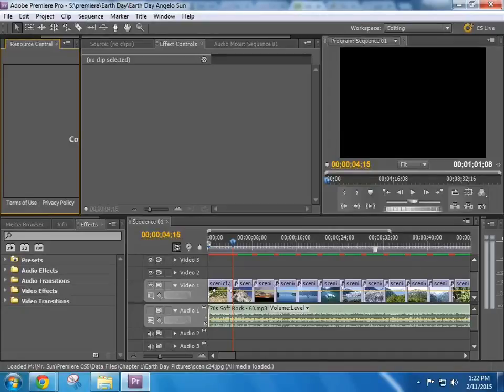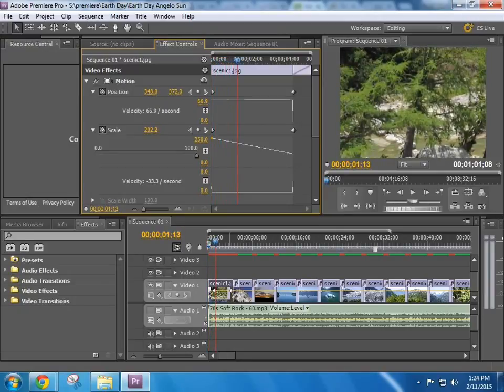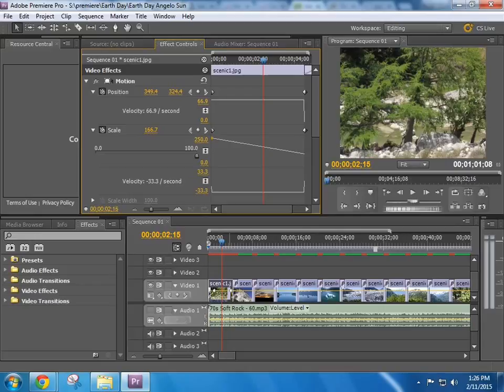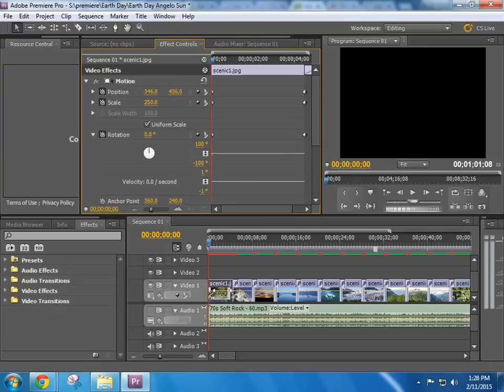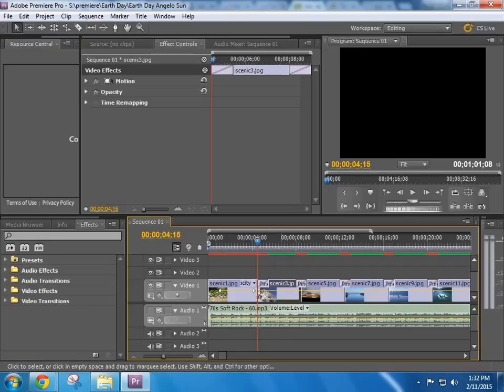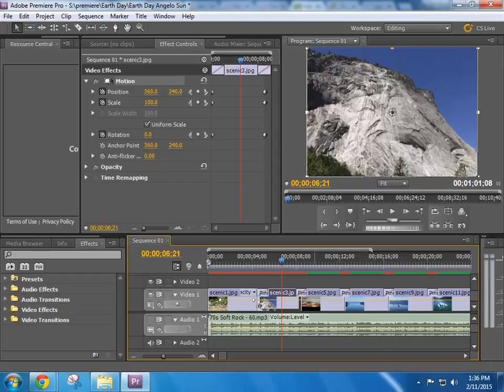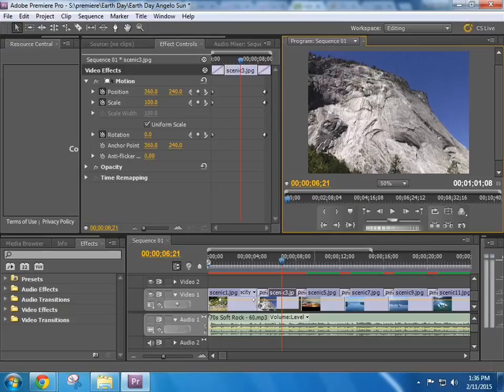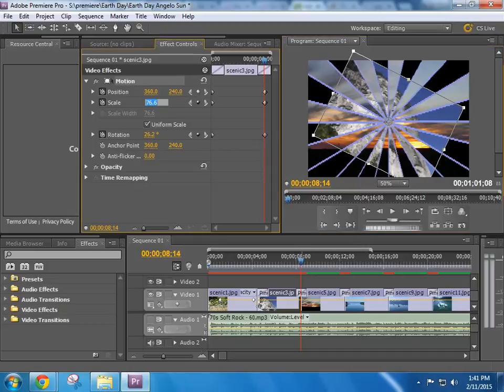PrCS5 Ch1 Ls5 1-49_51